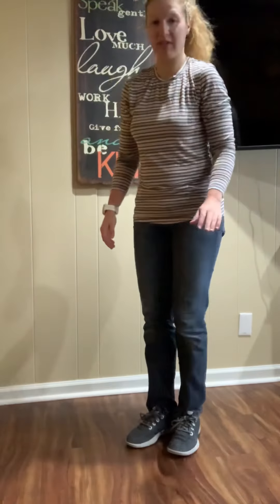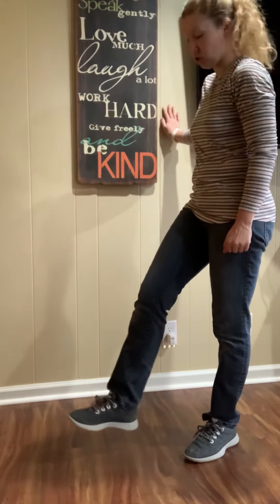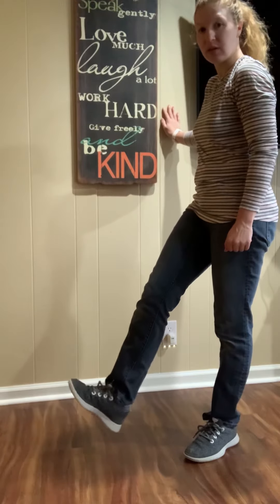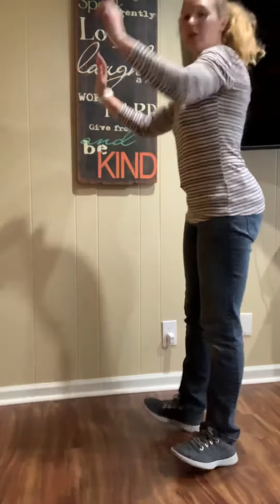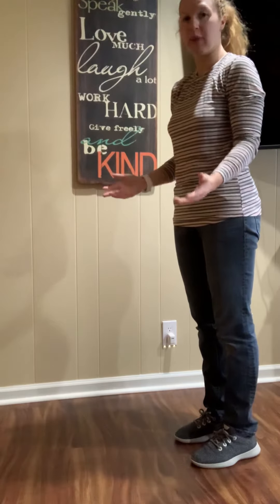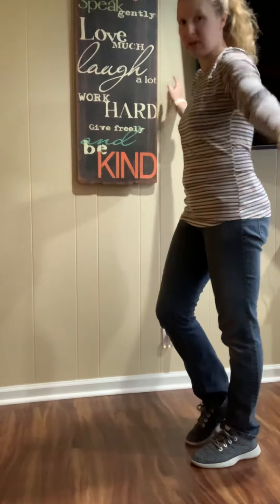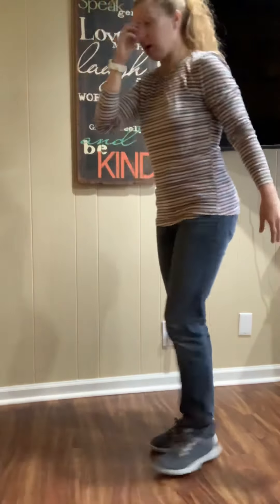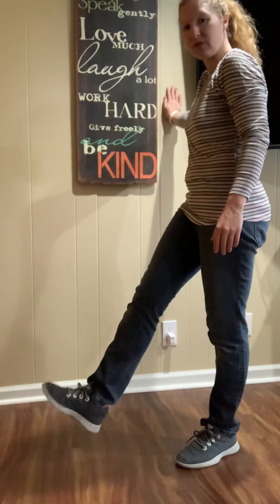Unit 3, Chapter 9 Joint movement Demo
This video shows me doing each of the 17 joint movements discussed in chapter 9